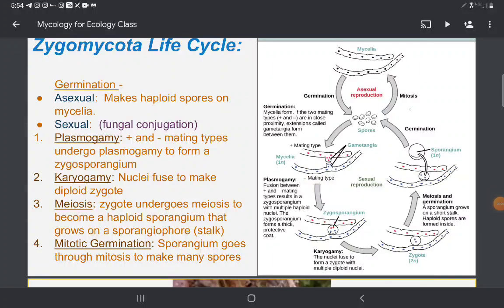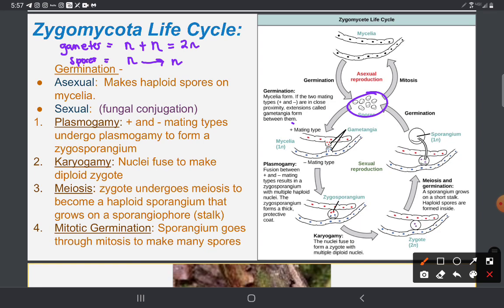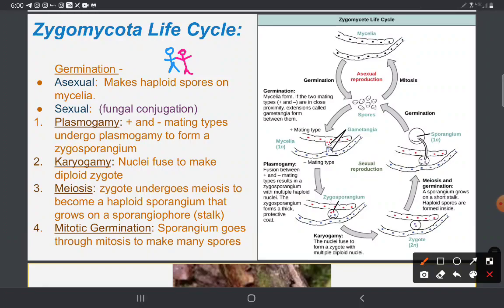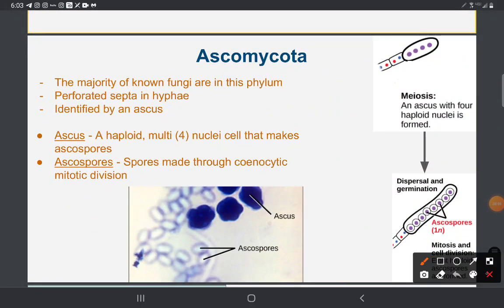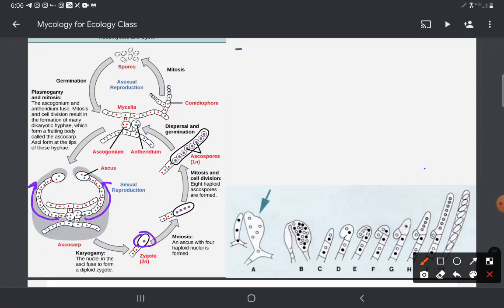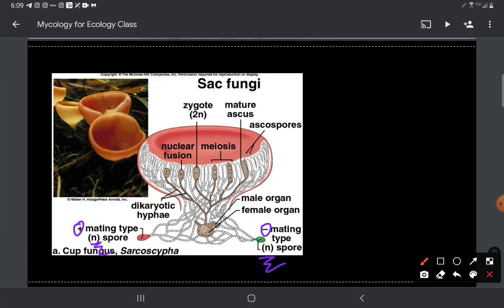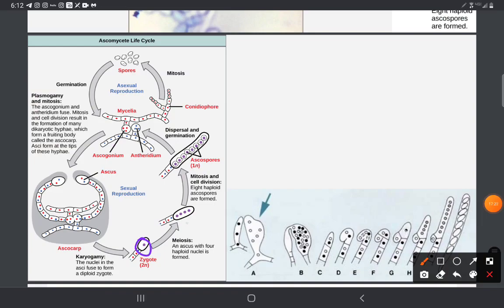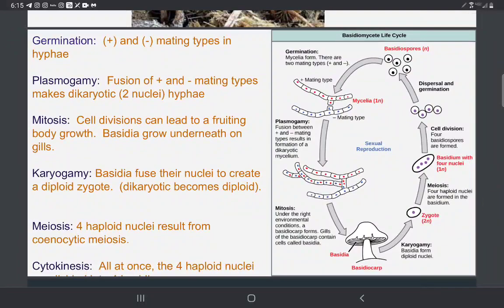May 30, 2021